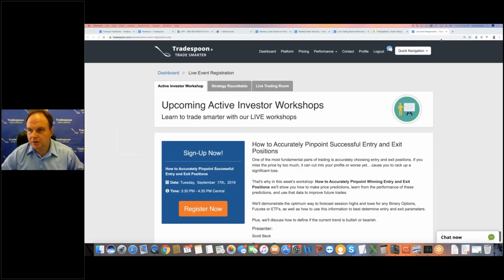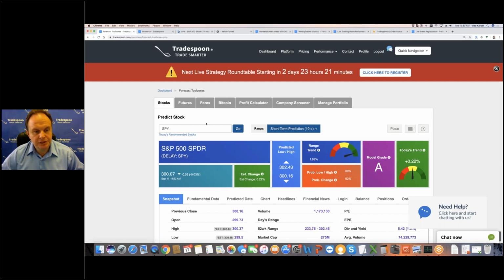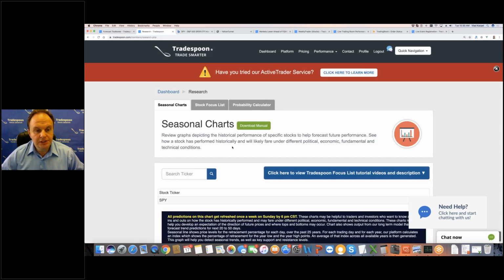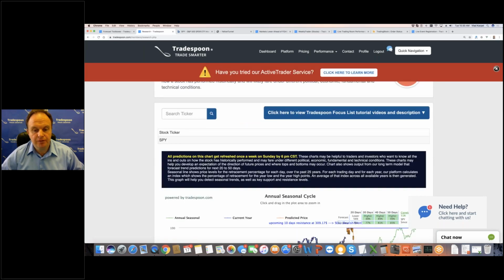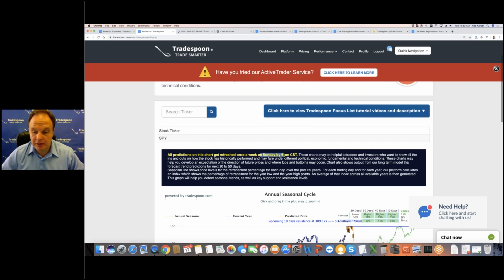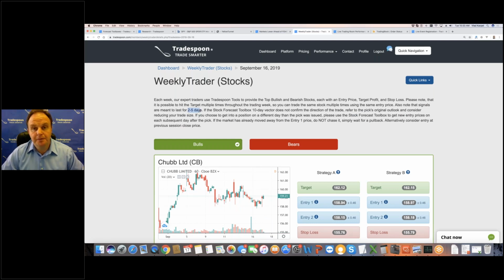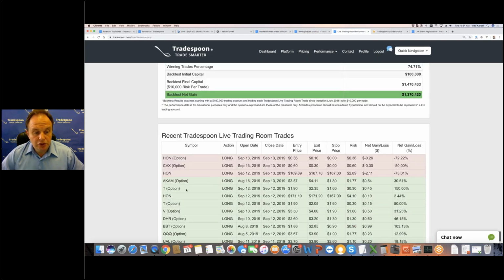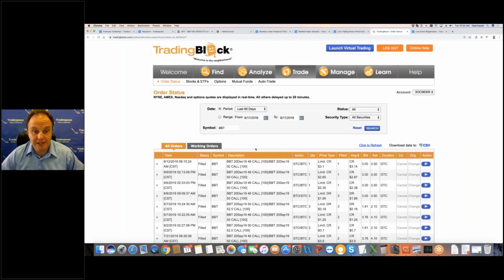Markets Lower Ahead of FOMC, Interest Rate Cut Expected - Market Brief 09/17/19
All eyes remain on this week’s FOMC where another interest rate cut is expected. The SPY is trading between $294-$302 and we do not see the potential for the market to overshoot an all-time high of $302. With the market out of the August range of $280-$295, short term support is at the 50-days MA on SPY $295. We believe the market is range-bound and not at a true breakout until we see other key asset classes, such as TLT, breakout out of their existing trends. We will look to buy when SPY is near $282 and encourage maintaining clearly defined stop levels for all positions.